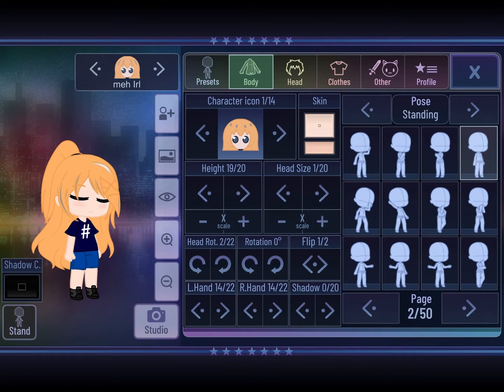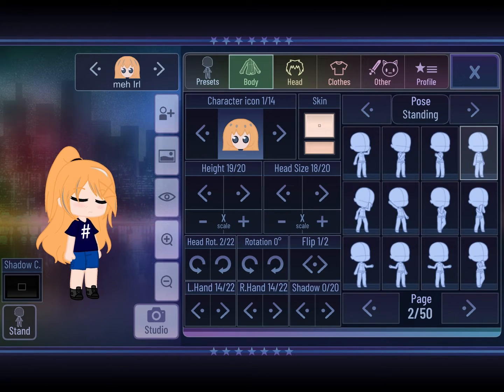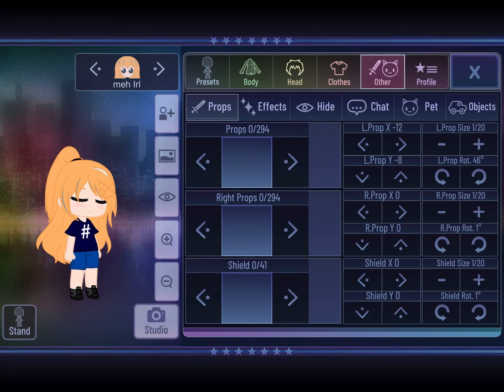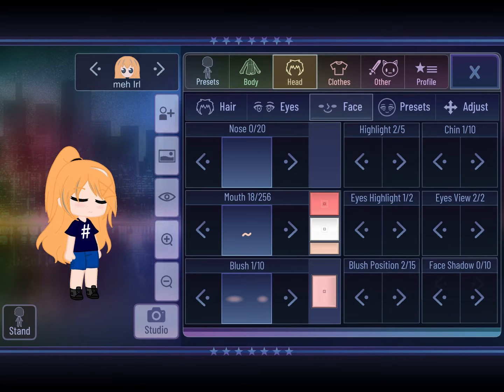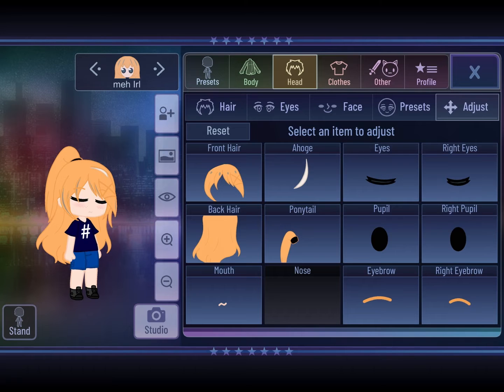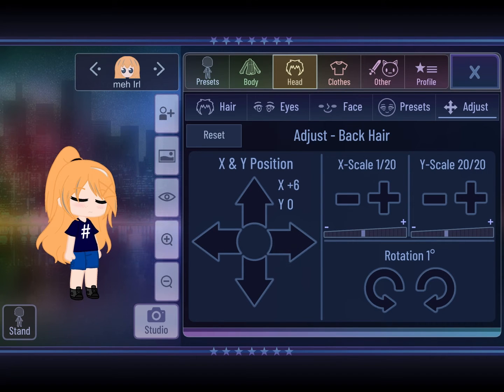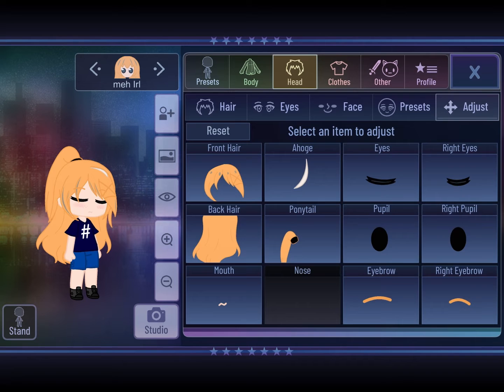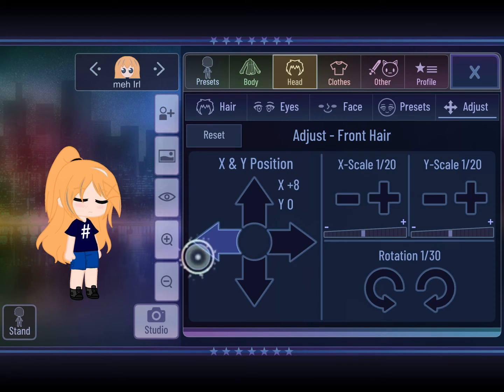Tips on how to make your oc better! [no need to credit when u use my advise for gacha vids:)]